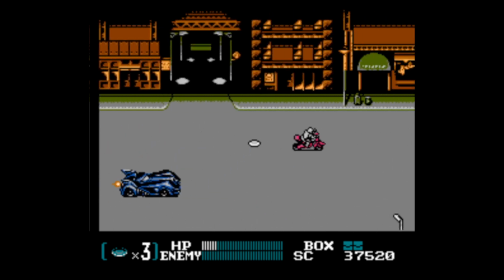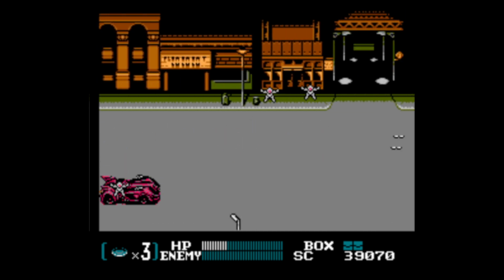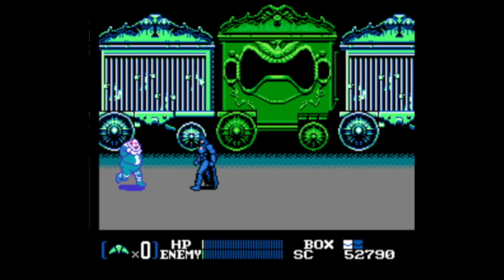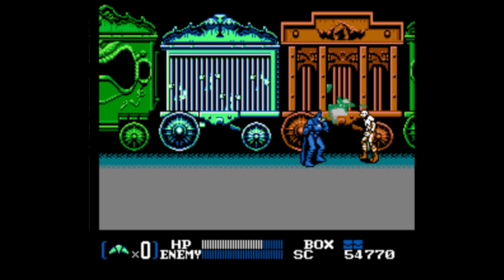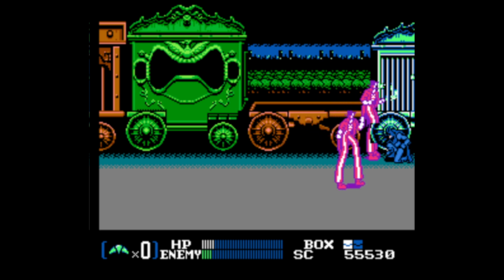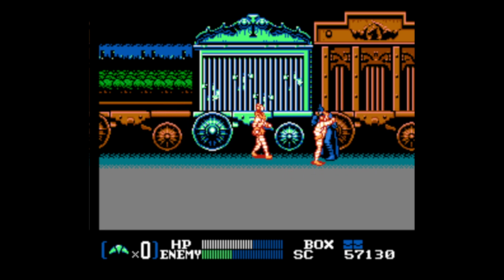8-Bit Summer! - Let's Play Batman Returns Part 3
In this part, we take on Level 4 and get most of the way, but fall into one of the harder bosses of the game, the Organ Grinder.